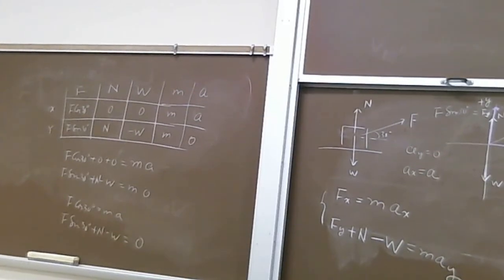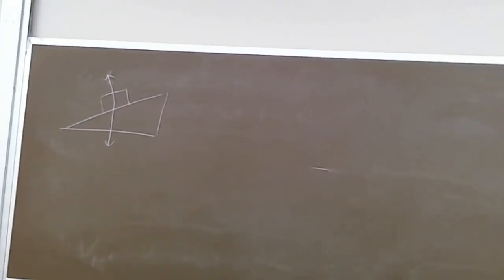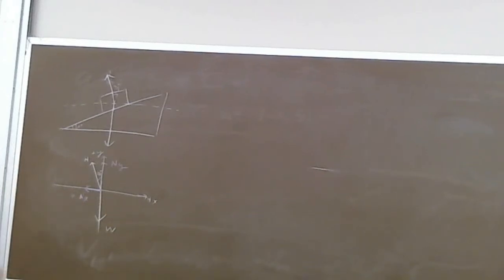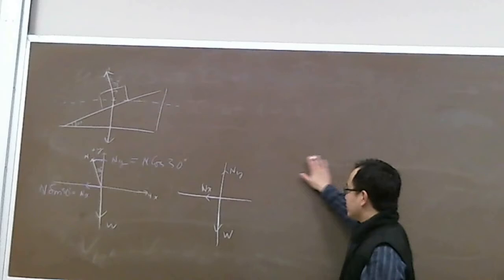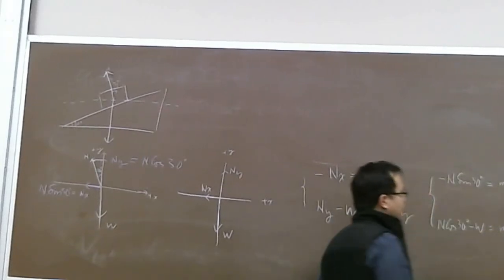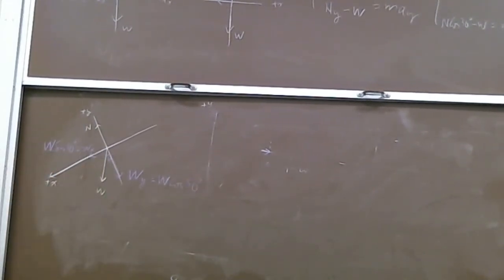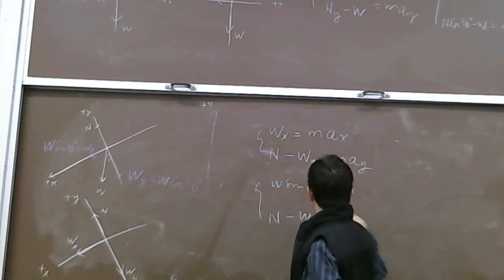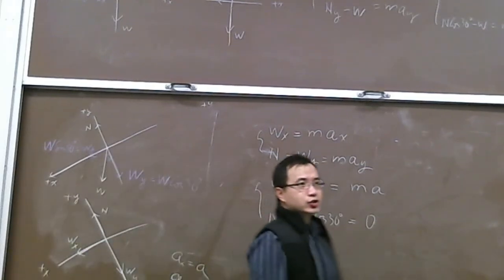Example 2 block on frictionless inclined plane